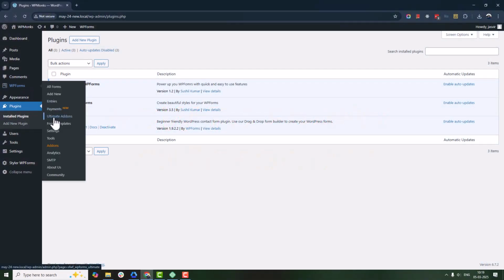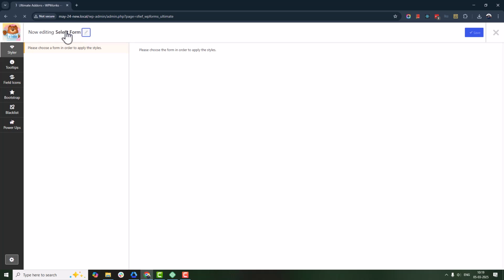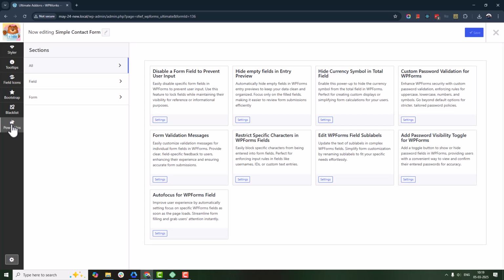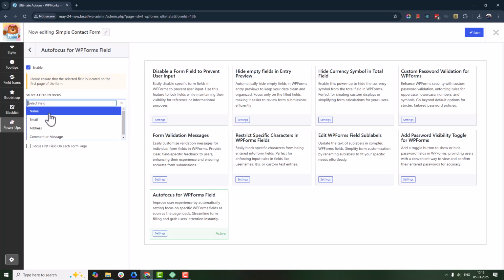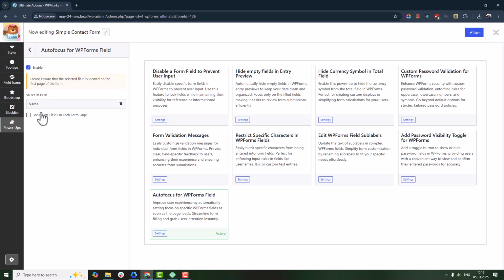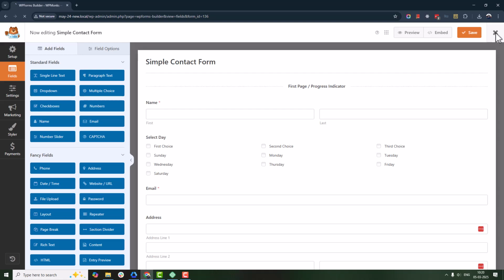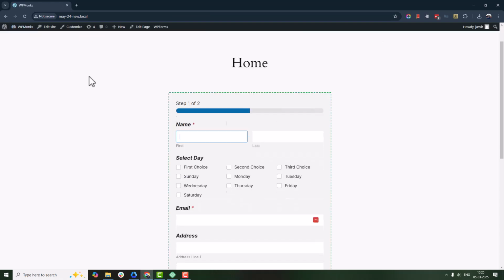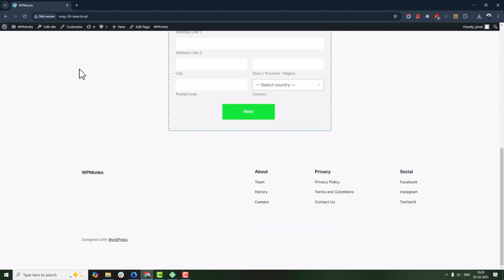How to Auto-Focus WPForms Fields on Page Load – No Coding Required!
Want to automatically focus on a specific field in your WPForms when the page loads? 🚀 This simple trick improves user experience, boosts form conversions, and makes filling out forms faster!

In this tutorial, I’ll show you how to enable auto-focus on any WPForms field without writing a single line of code. Using PowerUps for WPForms, you can enhance your forms with just a few clicks!

🔹 What You’ll Learn:
✔️ Why adding auto-focus improves form usability
✔️ How to enable auto-focus on WPForms fields
✔️ Setting up auto-focus for multi-page forms